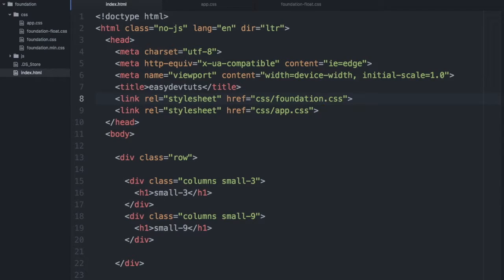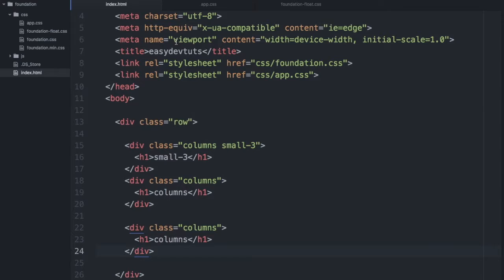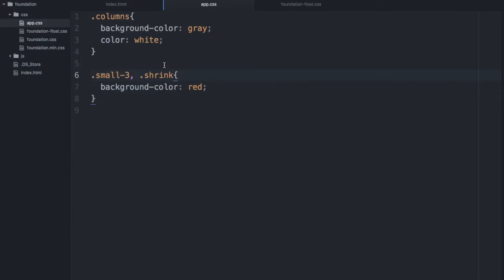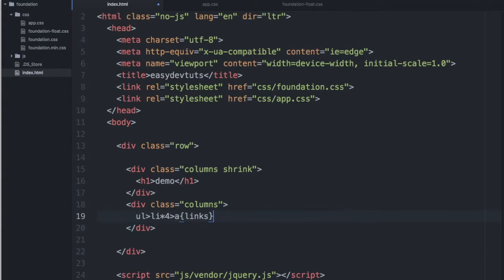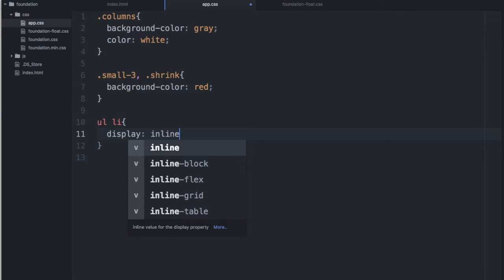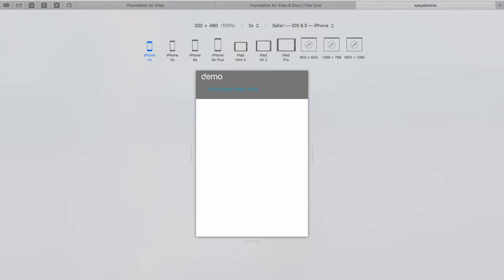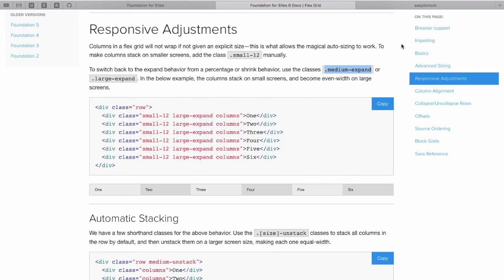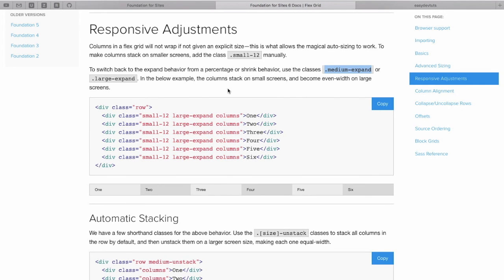Foundation 6 - Flex Grid - 6